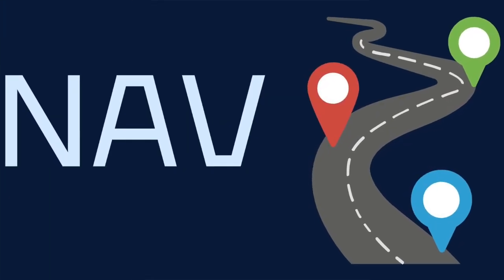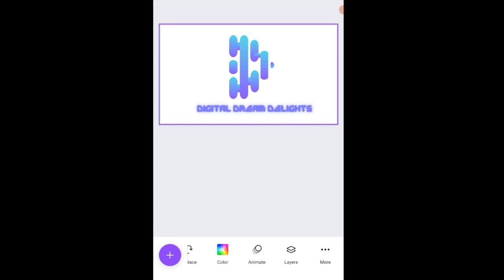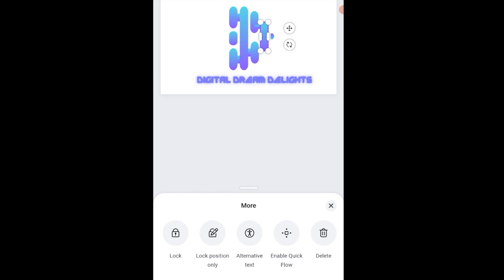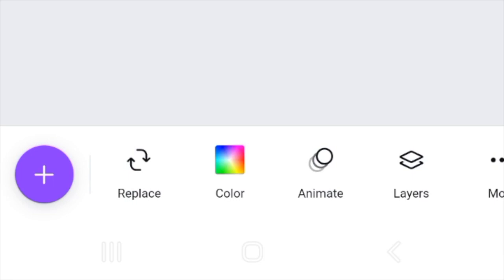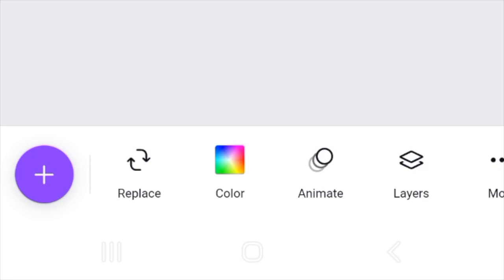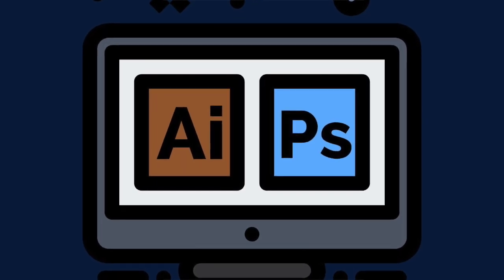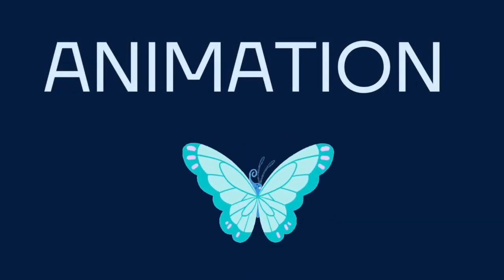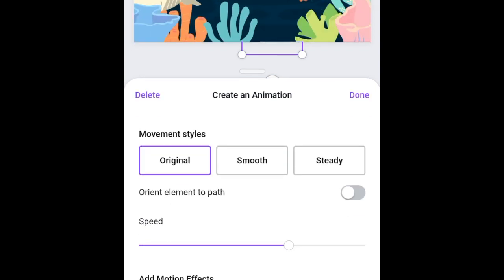5 Useful Tips📱 when designing on a SmartPhone on Canva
In this video, we look at 5 useful tips plus a BONUS tip you can use when designing using your SmartPhone.
@stewart3182  I hope these will come in handy on your journey.

Timestamp:
00:00 Intro
00:04 Tip one - Navigation
01:58 Tip two - Group elements
03:22 Tip three - Layers
04:54 Tip four - Nudge Tool
05:39 Tip five - Animation
06:31 Bonus tip - Glitch when editing